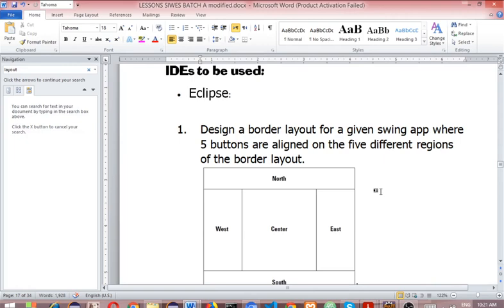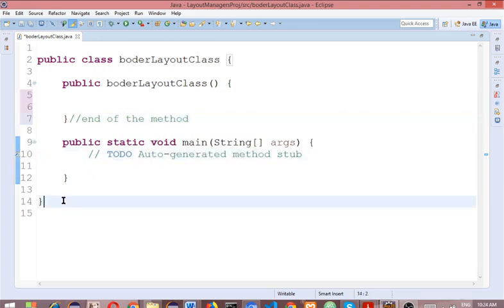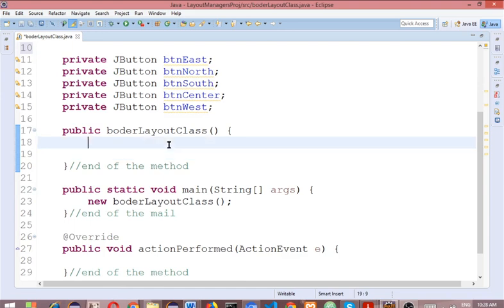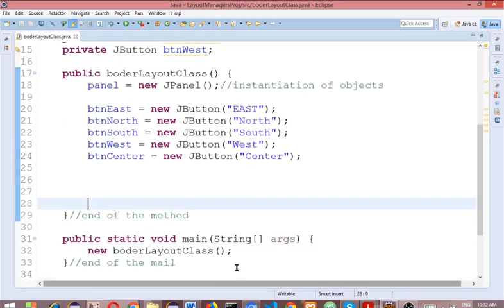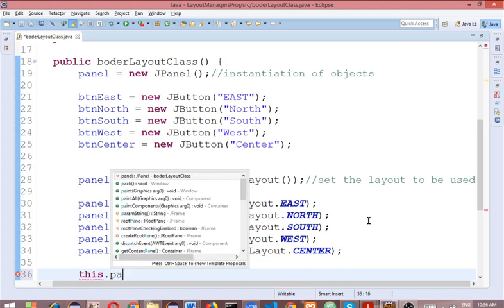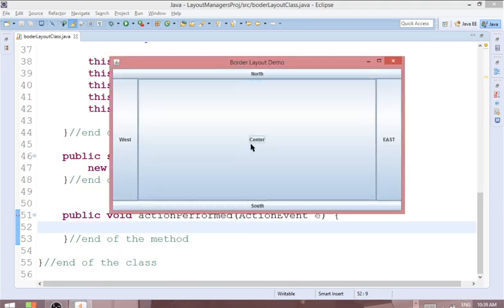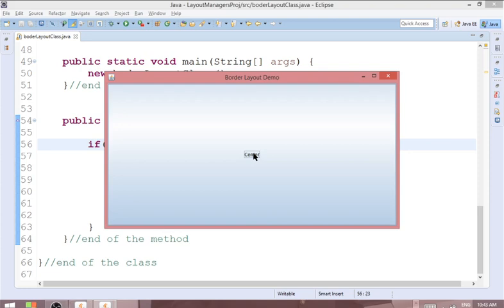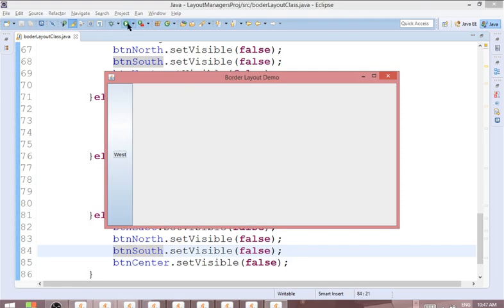VIDEO9; JAVA Border Layout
This video teaches you how to use border layout in Java SE